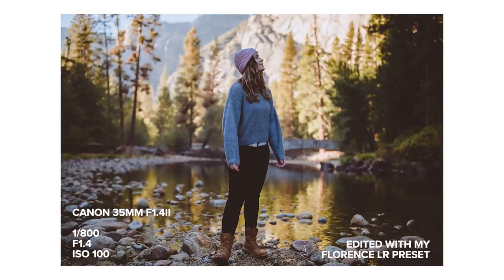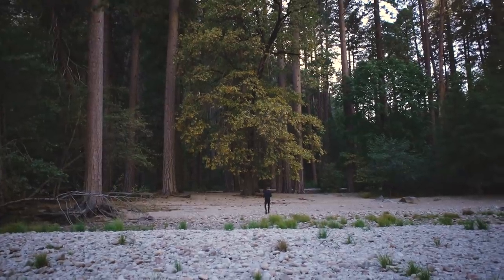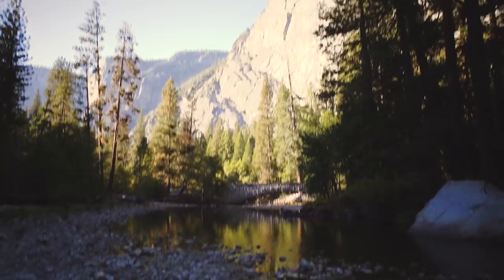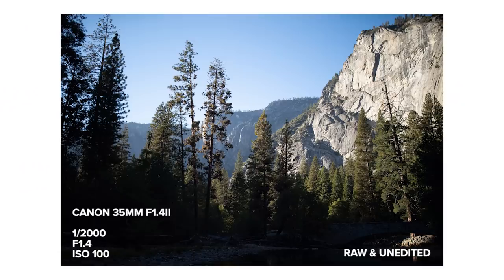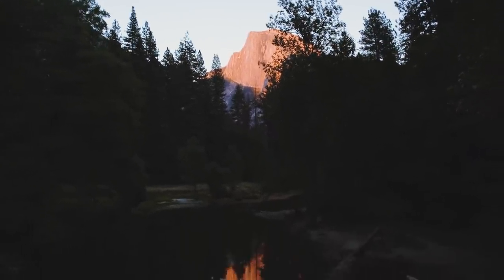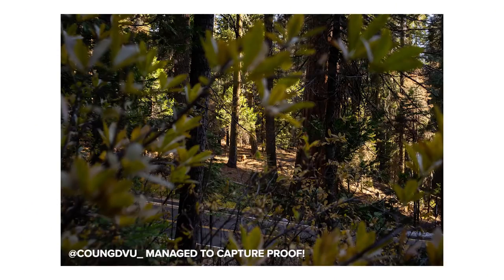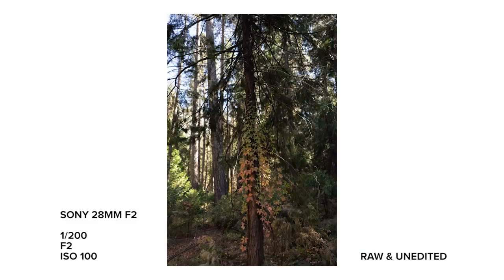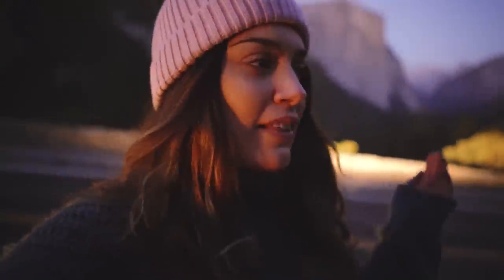Sony A7III + Canon 35mm f1.4 II Landscape Photography - Yosemite Vlog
LOCATION: YOSEMITE NATIONAL PARK

In this part I talk about not feeling good enough as a photographer, since I'm photographing something that I'm not used to. I also go into self evaluation as a photographer and things to do when you feel this way in order to be able to continue improving in your work!

We visit Mariposa Grove, see a bear and take more low light portraits! I've included before & after images of all my photos so you can also see what they look like straight out of the camera, plus my camera settings as well.

MUSIC: All the songs in my videos are from Artlist! you will receive 2 extra months to your subscription for free 💛

Sony a7s mkii + Sigma 24mm f1.4